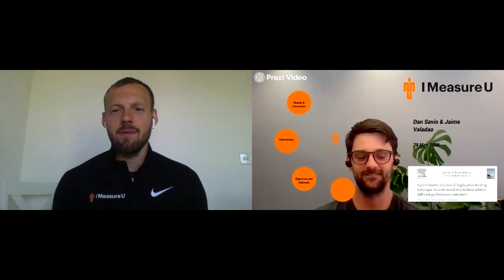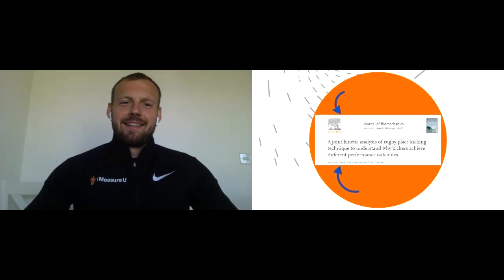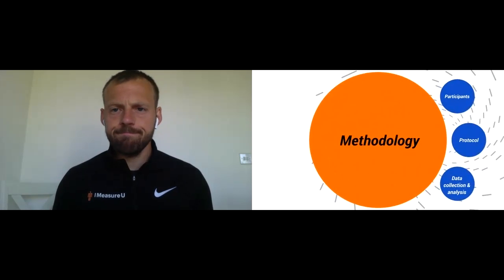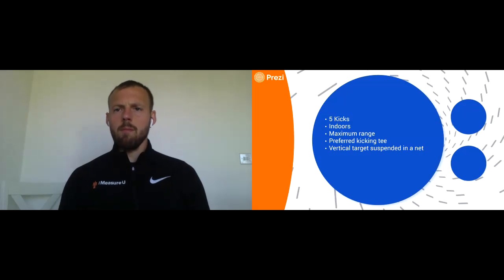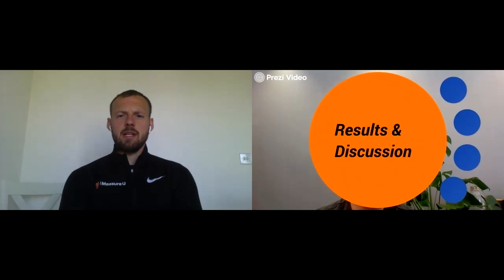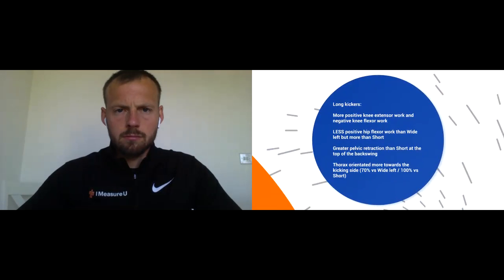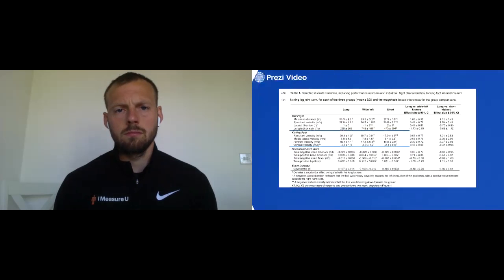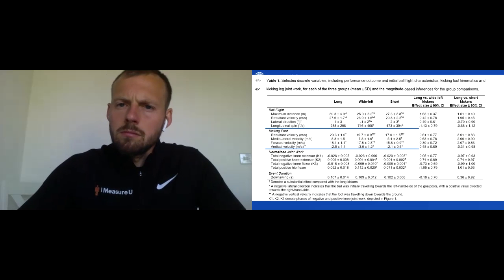Article Deep Dive - A Joint Kinetic Analysis of Rugby Place Kicking...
Jaime and Dan dive into the paper, 'A joint kinetic analysis of rugby place kicking technique to understand why kickers achieve different performance outcomes'.